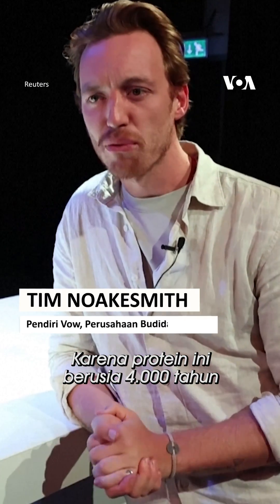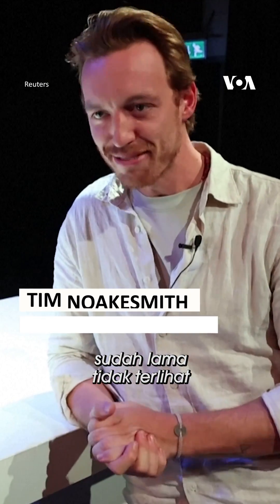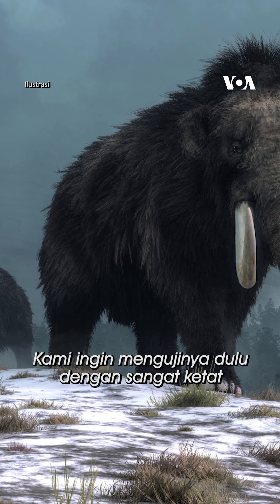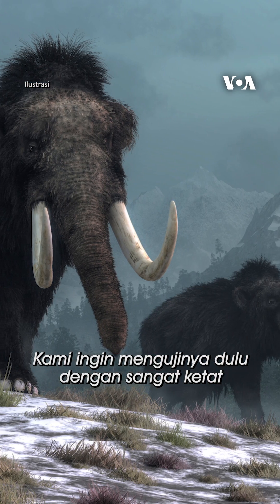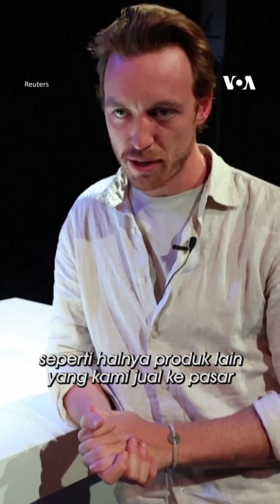Bakso Raksasa Terbuat dari DNA Mamut yang Sudah Punah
🦣🧆 Kamu tertarik makan bakso dari ‘daging mamut’?

Perusahaan budidaya daging asal Australia ‘Vow,’ perkenalkan bakso raksasa yang terbuat dari sel domba yang disisipkan gen dari mamut berbulu yang sudah punah.

Vow memperkenalkan bakso raksasa ini di Nemo, museum sains di Belanda, pada Selasa (28/3).

Vow berharap bisa mempopulerkan daging budidaya di Uni Eropa — di mana regulasi daging budidaya sebagai makanan, belum diatur secara luas.